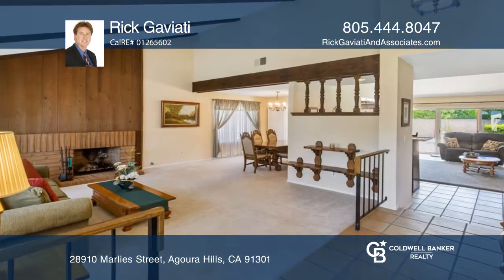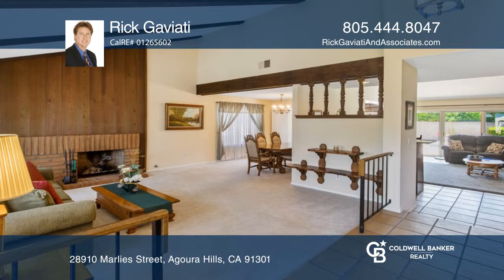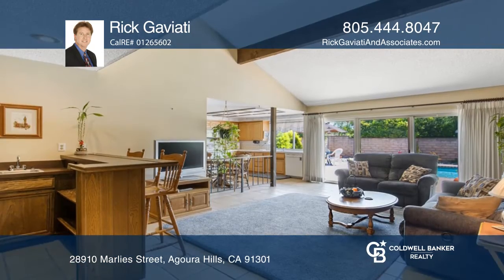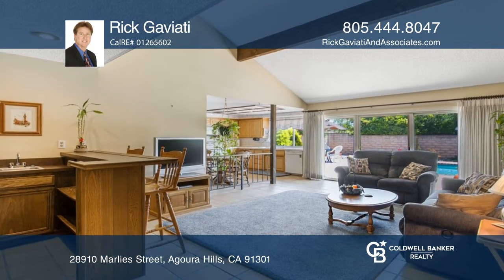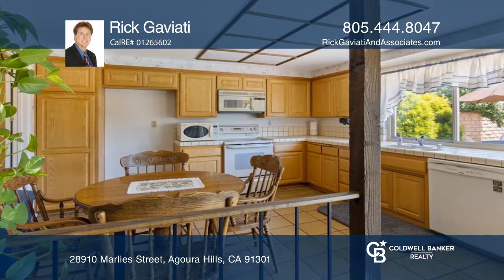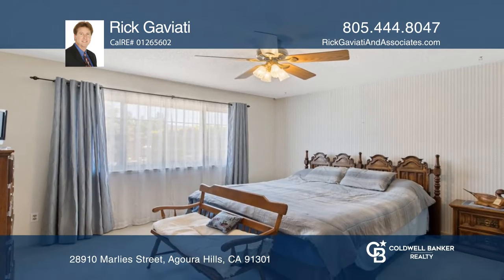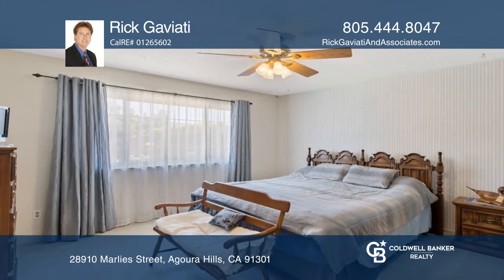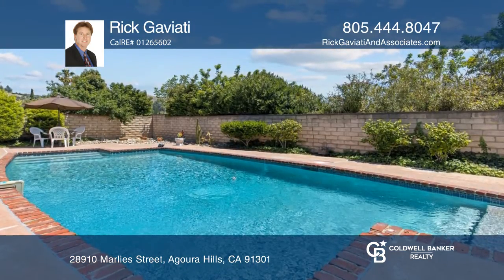28910 Marlies Street Agoura Hills, CA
28910 Marlies Street, Agoura Hills, CA

This clean and turnkey fountainwood home offers four bedrooms and two baths all on one level! This is a great location on a cul-de-sac street near schools, shopping, parks and so much more. This loving home has only been occupied by one owner! Youre greeted with vaulted ceilings at the entry. The o